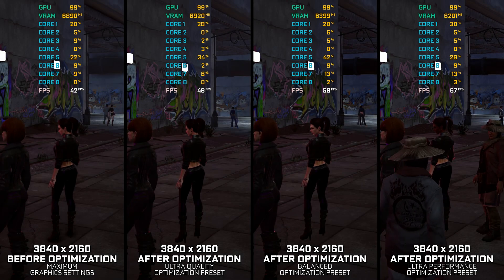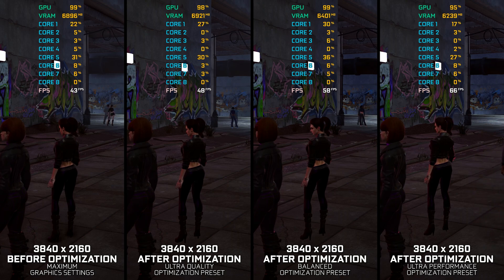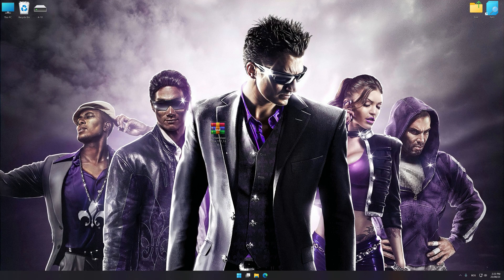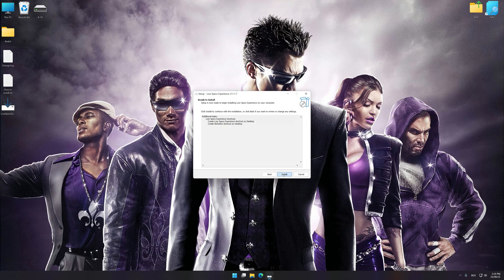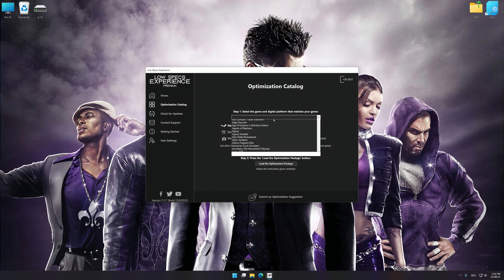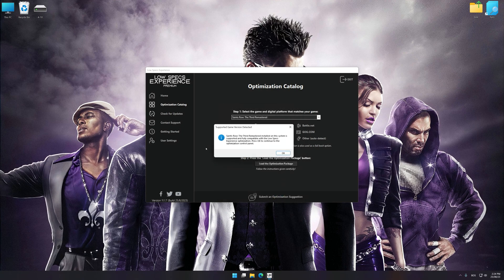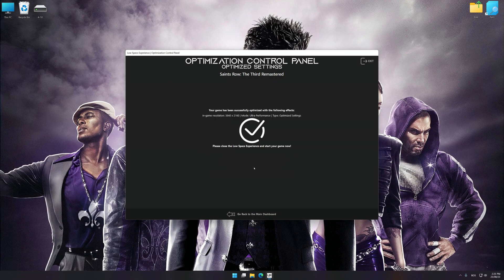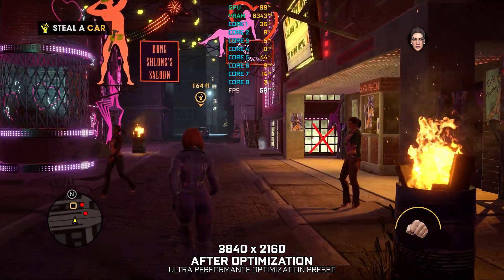Saints Row: The Third Remastered | Optimized PC Settings for Smoother Gameplay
Learn how to configure the Optimized PC Settings presets in Low Specs Experience for Saints Row: The Third Remastered to achieve stable frame rates, smooth gameplay, and balanced performance. This guide shows you how to maintain excellent visual quality while improving responsiveness, reducing micro-stutters, and keeping motion fluid for the best overall gaming experience.

⏱️ Timestamps

00:00 Before vs After Optimization
00:34 Optimization Guide
02:00 Additional Gameplay Footage